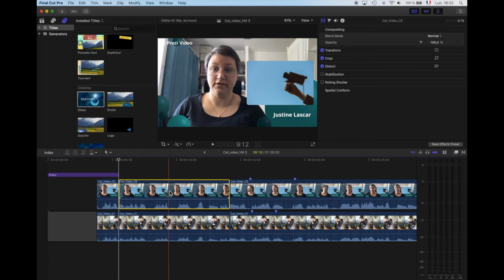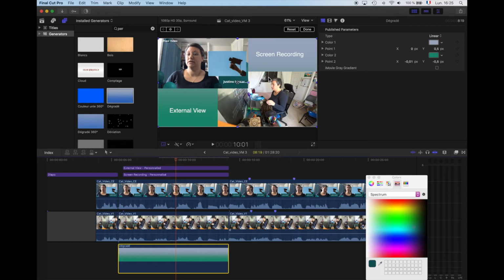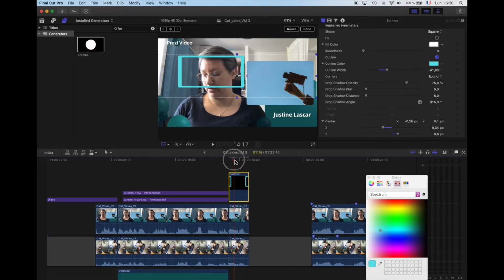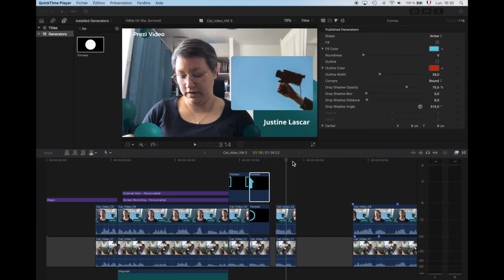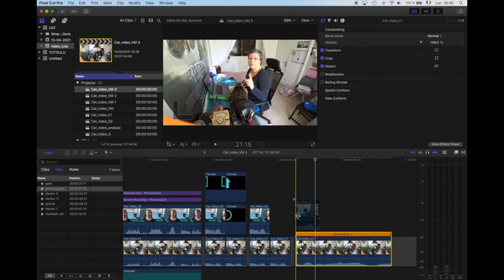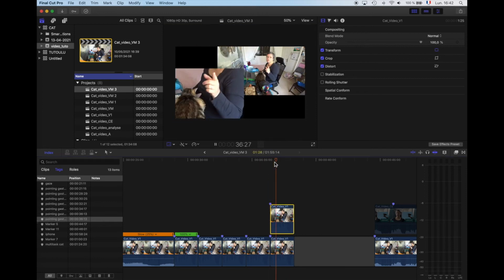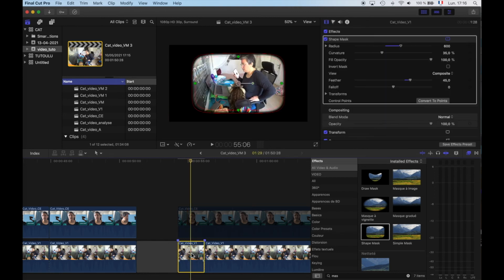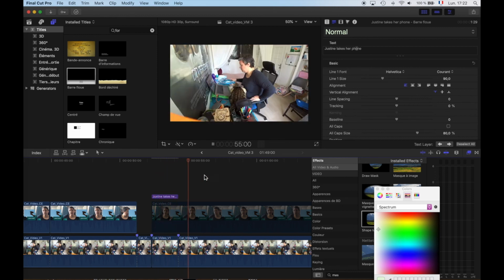Video-based research - Final Cut Pro - 9- Video analysis editing